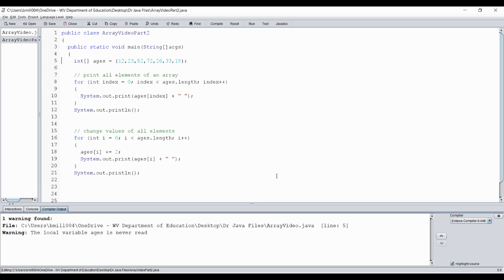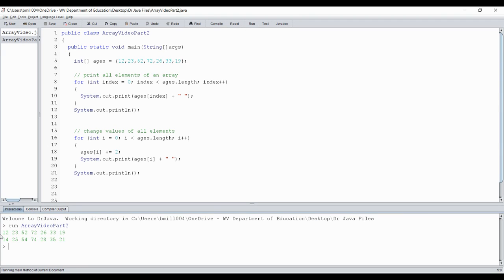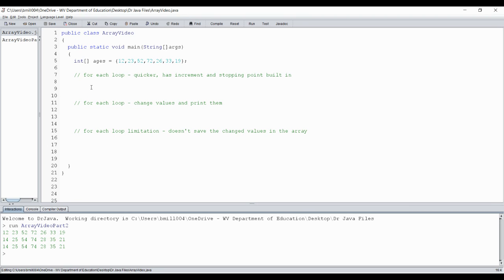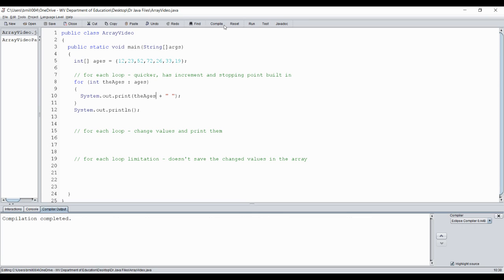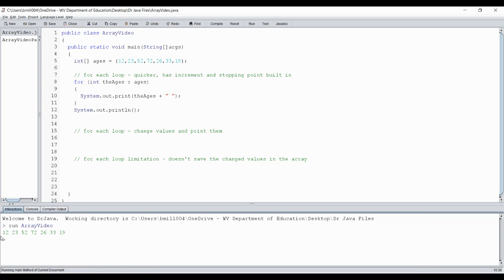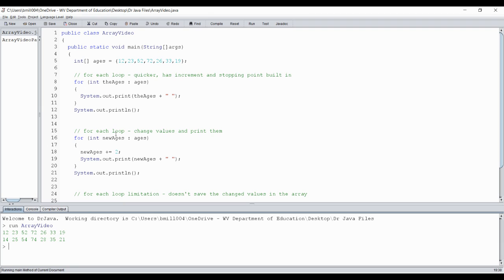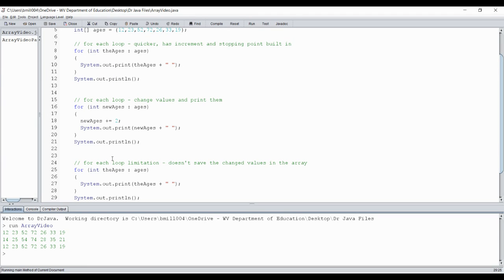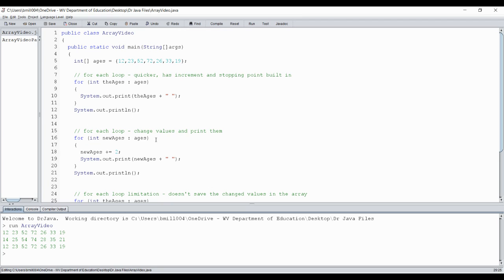AP CSA Unit 6 For Each Loop in Arrays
Using a For Each Loop in an array to print each element of the array and showed some limitations to the For Each Loop